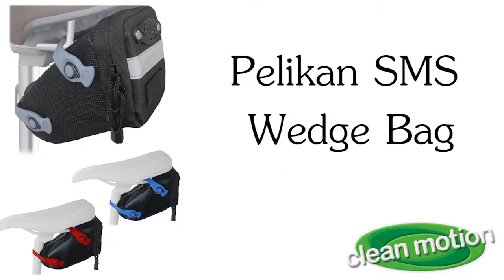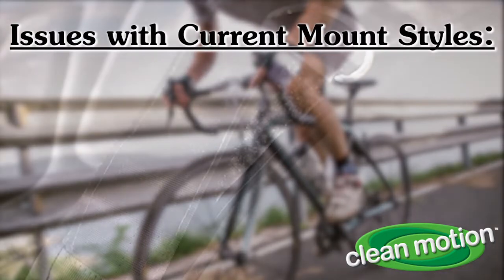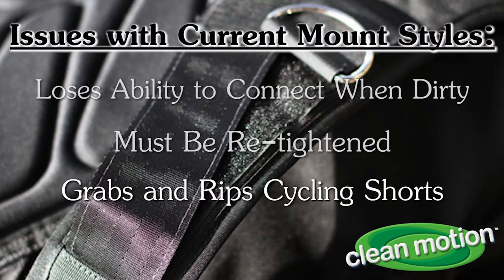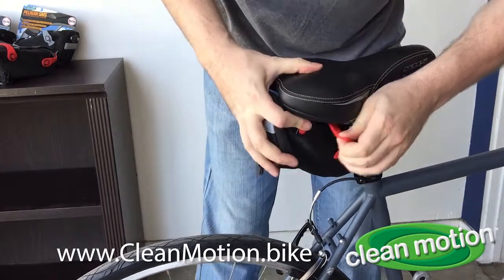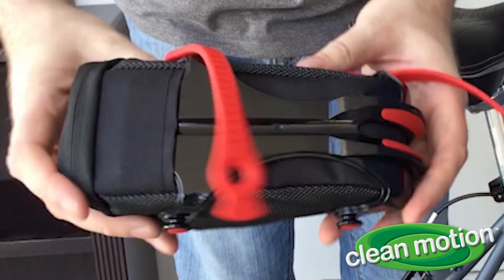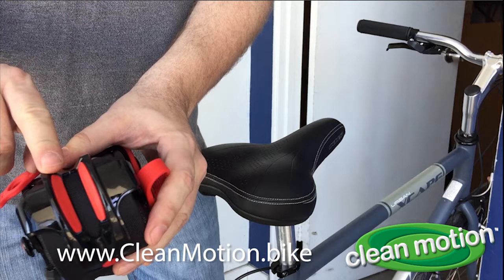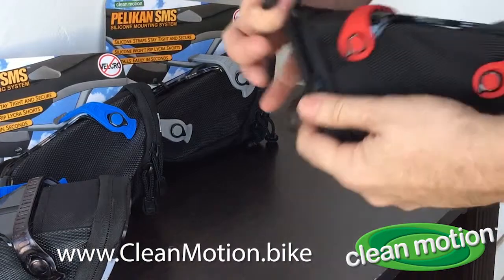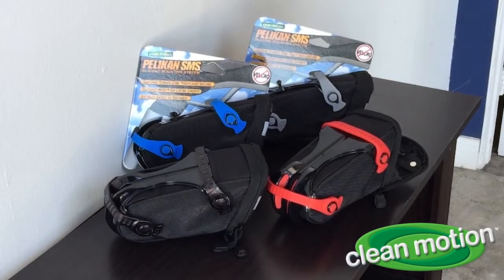Revolutionary Pelikan SMS (Silicone Moutning System) Wedge Bag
Pelikan SMS™ Seat Bag
Silicone Mounting System™

A giant leap forward in a category that hasn’t seen much innovation for a long time. Our New Pelikan SMS™ Bag features Silicone Strap mounting for easy, quick on and off as well as some new advantages over the traditional Velcro bags.

    Silicone straps won’t rip shorts
    Silicone straps don’t come loose over time
    Silicone straps aren’t rendered ineffective by dirt or mud
    Double zipper design and interior key hook keep your
    belongings safe and secure
    Silicone inlays to prevent seatpost scratching
    Patent(s) Pending